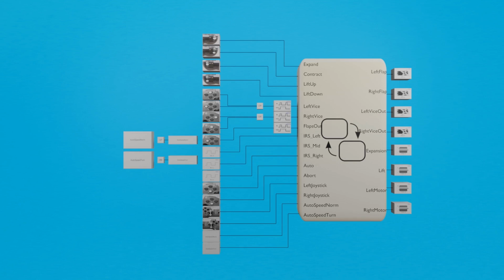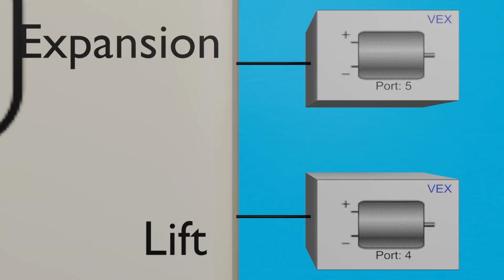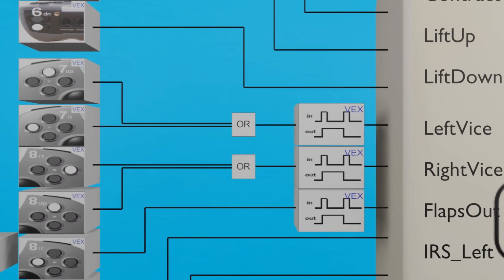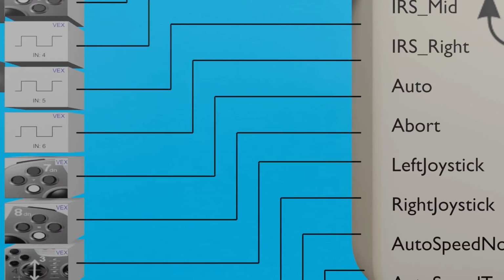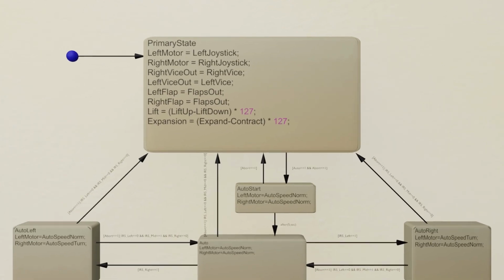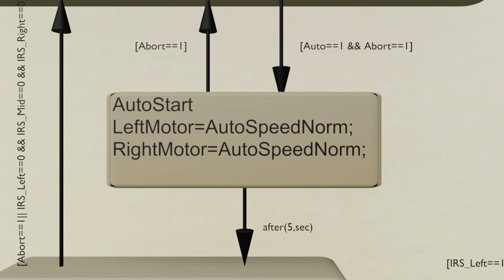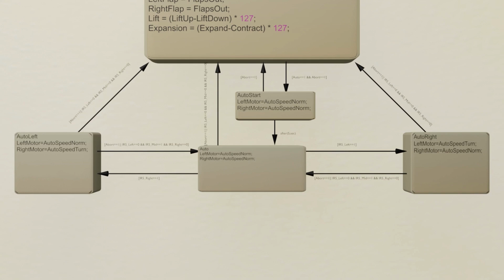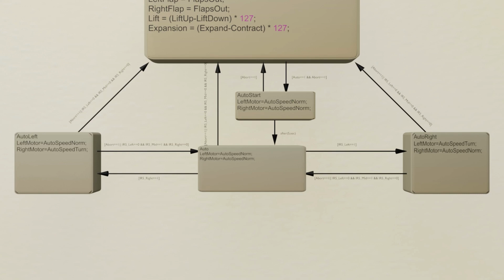Ridgecrest Christian School Team 1351 Simulink Video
Want more from GL Robotics?
Check us out here!
Music | Fireworks by Declan DP